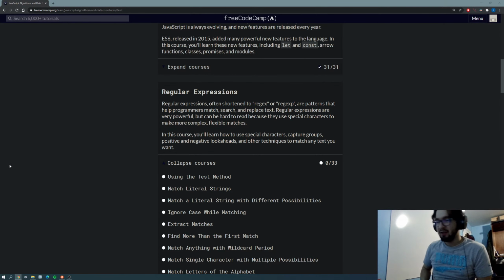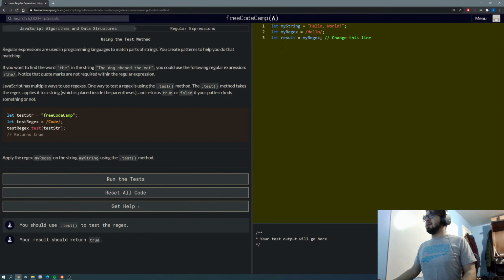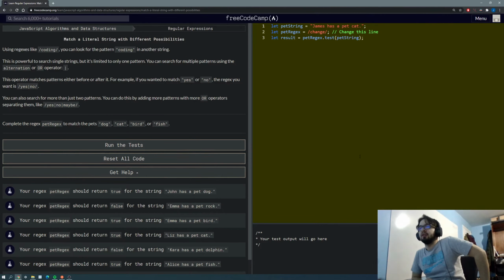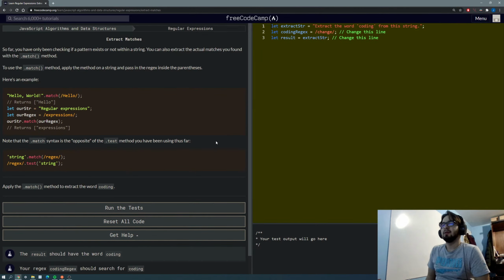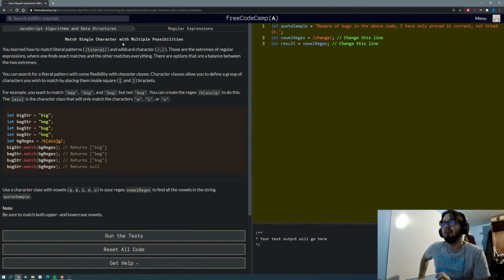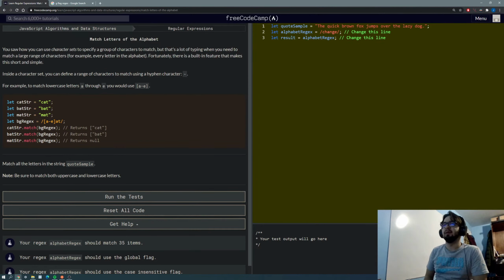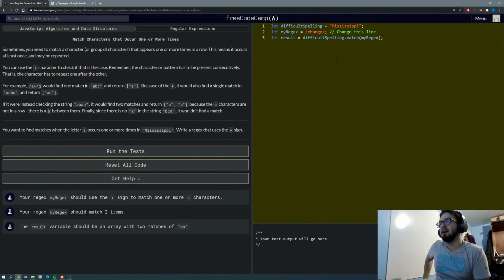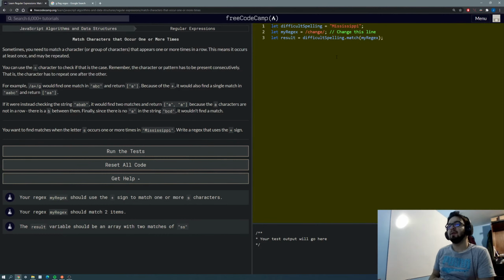FreeCodeCamp - JavaScript and Data Structures Regex: E1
Regular expressions, often shortened to "regex" or "regexp"